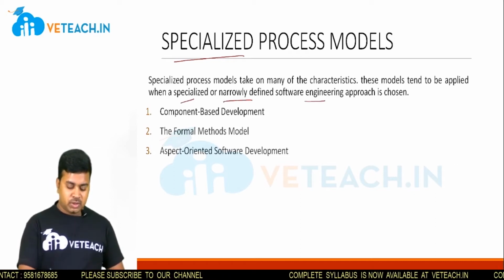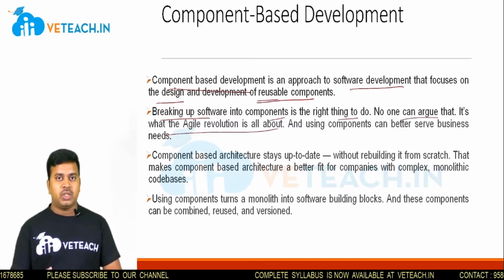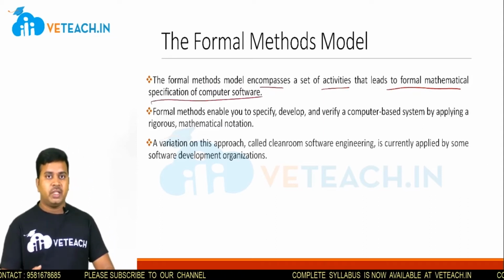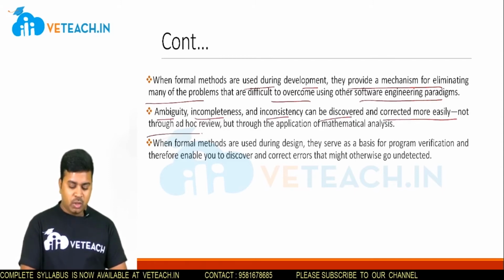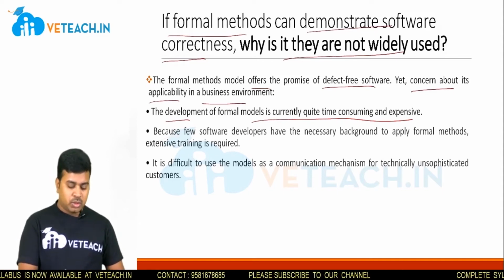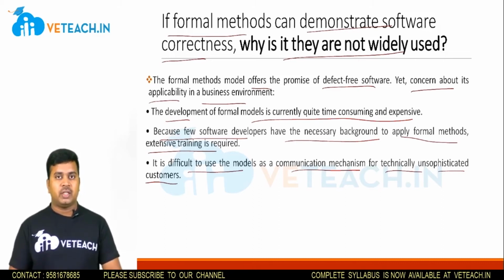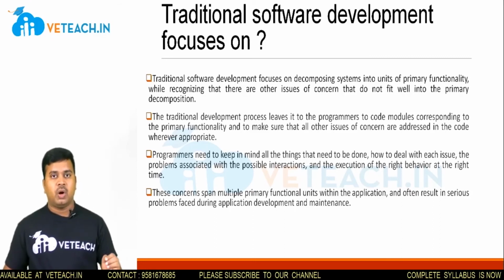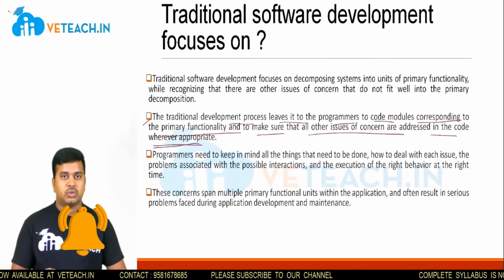Specialized Process Models || Software Engineering || CSE || JNTU-K || B.Tech Students Must Watch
In this video, I have explained Importance of Strain Gauge and its types

This course is designed to:
 Give exposure to phases of Software Development, common process models including Waterfall, and the Unified Process, and hands-on experience with elements of the agile process
 Give exposure to a variety of Software Engineering practices such as requirements analysis and specification, code analysis, code debugging, testing, traceability, and version control
 Give exposure to Software Design techniques

Students taking this subject will gain software engineering skills in the following areas:
 Ability to transform an Object-Oriented Design into high quality, executable code
 Skills to design, implement, and execute test cases at the Unit and Integration level
 Compare conventional and agile software methods

Above Android application of Veteach provides following services:
1. B.Tech subjects
2. IELTS
3. TOEFL
4. GRE
5. PTE
6. CAT